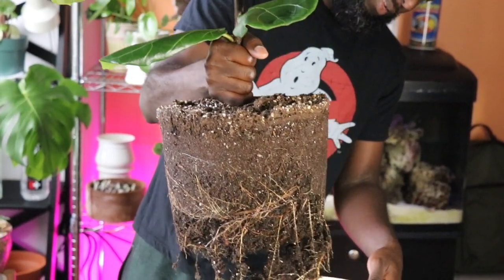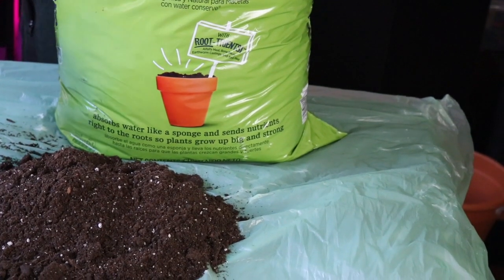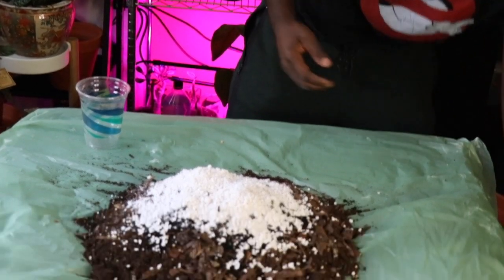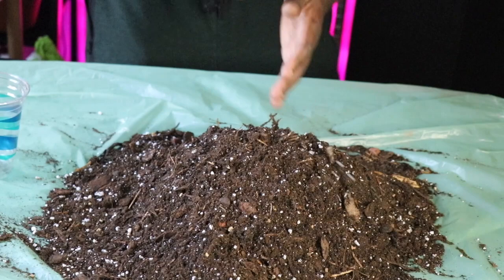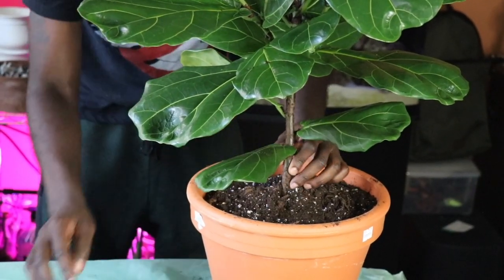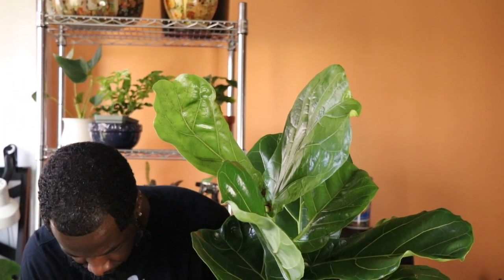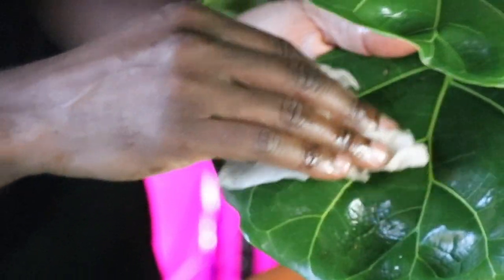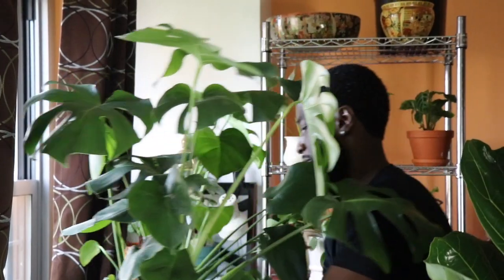Fiddle Leaf Fig (Repotting)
Fiddle Leaf (Repotting)
Soil - Natures Care Organic and natural potting mix
Espoma Organic Perlite
Miracle Gro Orchid Potting Mic Coarse Blend
Omri All Natural Earthworm Castings
Potting Mulch
Masser Lee Soil Cover